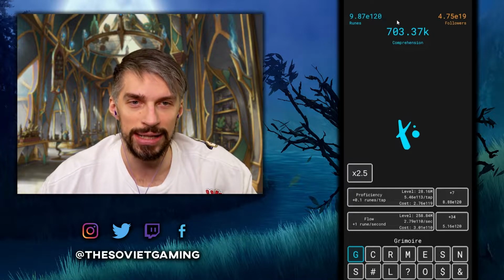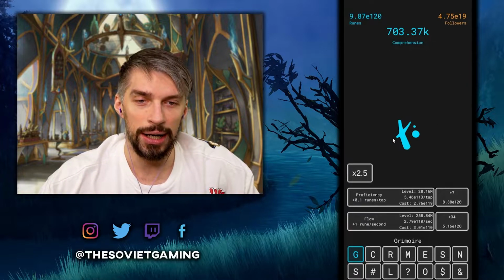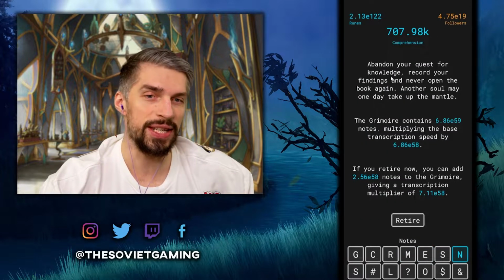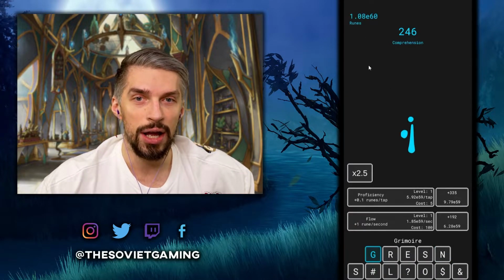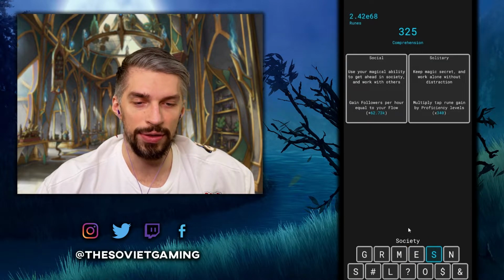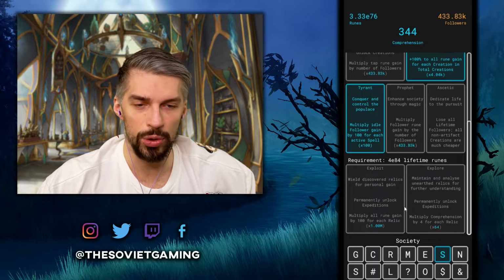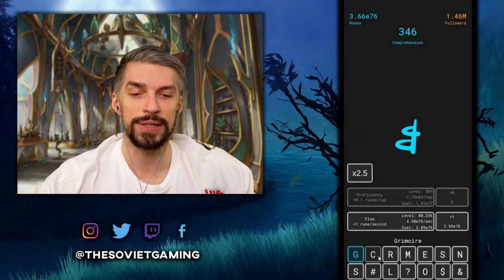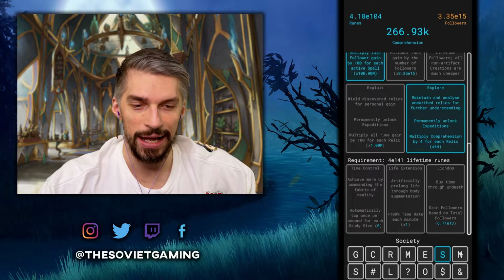Grimoire Incremental - One Month In early access // Review of Idle and Incremental Games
Grimoire is a new Early Access Incremental Game, where you can create different builds depending on your skill path. Its completely F2P and you can play it for 3-5 minutes a day or the whole day and still feel good.

This video review of Idle Game will help you to decide if you should invest your time into this game, we will discuss game mechanics, combat, progression, ascension, prestige mechanics and f2p or p2w aspect of the game made in 2022.

SOCIAL MEDIA

TAGS